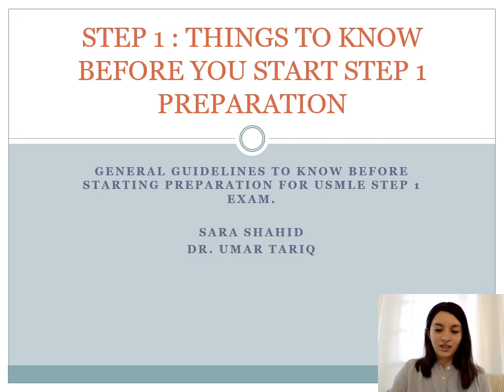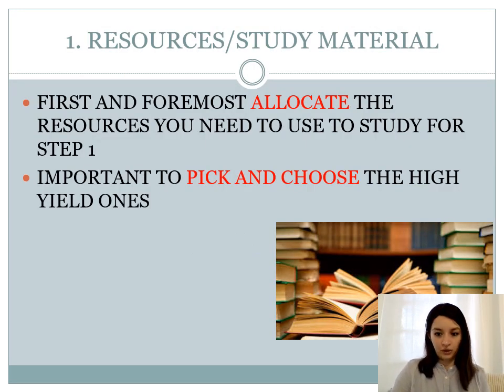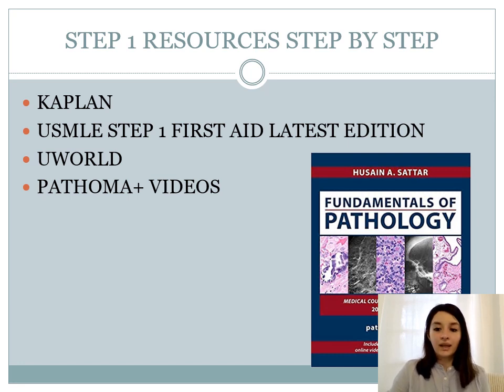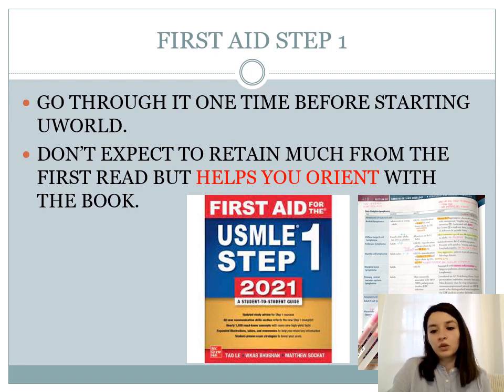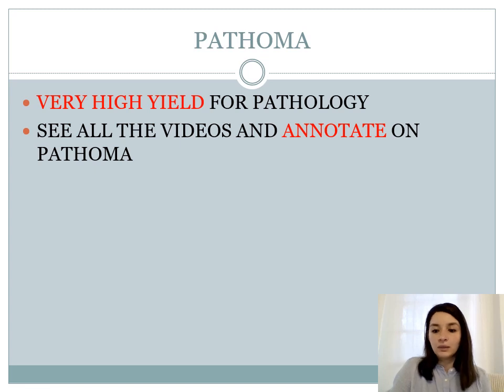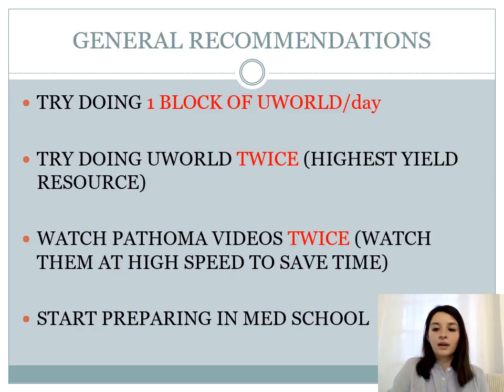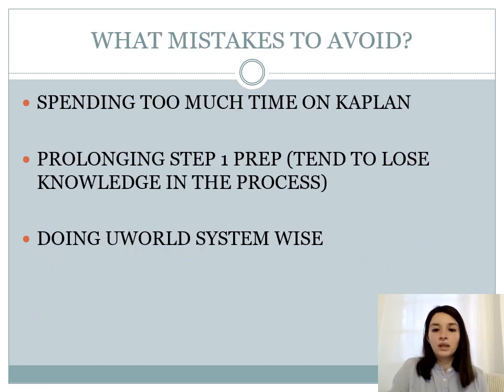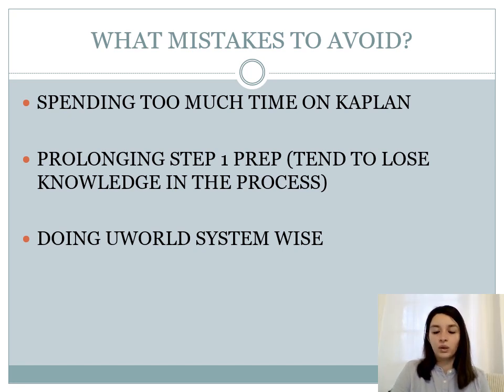General guidelines for Step 1 preparation – By Mededia intern Dr. Sara Shahid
This video is for someone who is thinking of starting Step 1 preparation. It is important to step back and look at things from an overall perspective. In this video, Mededia Intern Dr. Sara Shahid discusses general guidelines and things to know prior to beginning Step 1 preparation.

Timestamps:
00:00 Introduction
01:00 Resources
01:28 Making a timeline
1:45 Step-by-step resources
2:13 Kaplan
3:17 Pathoma
3:42 UWorld
4:03 How to use UWorld?
5:43 Mistakes to avoid
6:46 Avoiding burnout
7:52 End